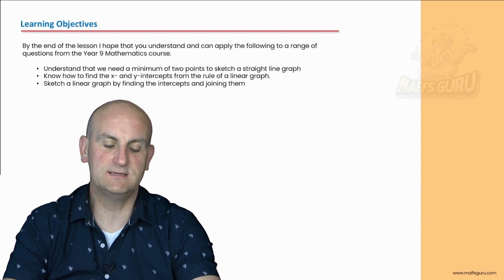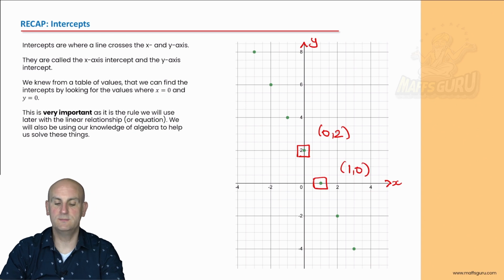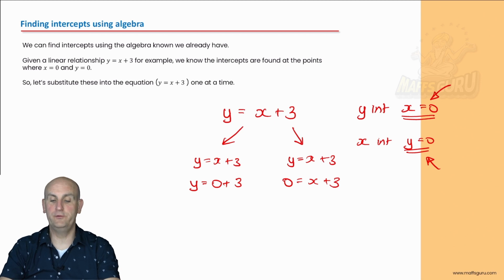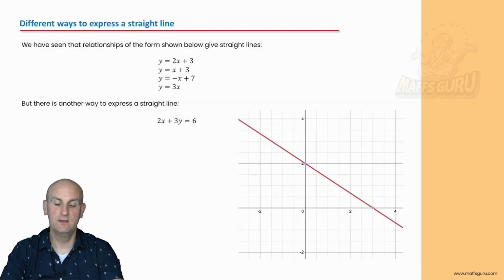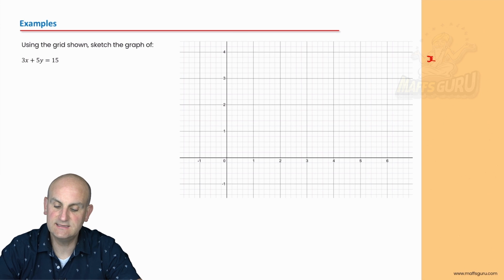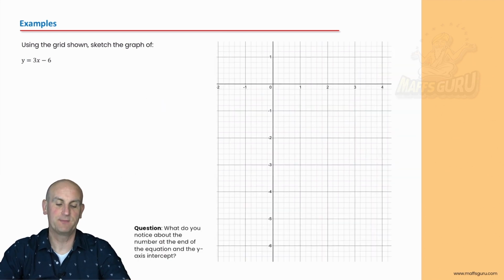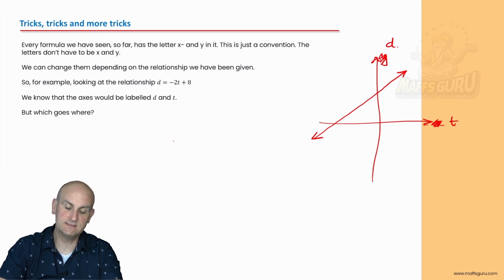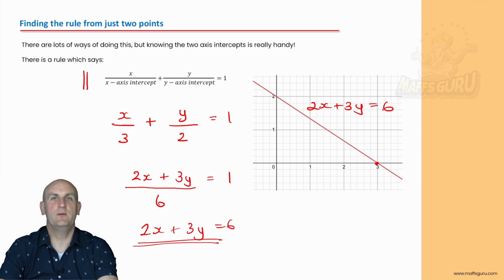Drawing Straight lines from Intercepts | Year 9 Maths | MaffsGuru.com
Linear relationships is a massive part of the Year 9, 10, 11 and 12 courses. Being able to draw graphs is going to be really important. This next video in the series will show you how to draw straight lines from intercepts. This really easy concept seems to confuse many students, so hopefully this video will help you. There are lots of worked examples and explained using plain English and lots of humour. Why not try something different.

00:00 Introduction
00:07 Welcome
00:40 Learning objectives
01:30 Recap: Cartesian Planes and Coordinates
02:26 RECAP: Intercepts
03:22 Finding intercepts using algebra
05:30 Joining the points to make a line
06:53 Different ways to express a straight line
08:01 Intercept form of a straight line
08:46 Example 1
10:58 Example 2
13:26 Extension: Finding the rule from just two points
15:08 Final words and summary